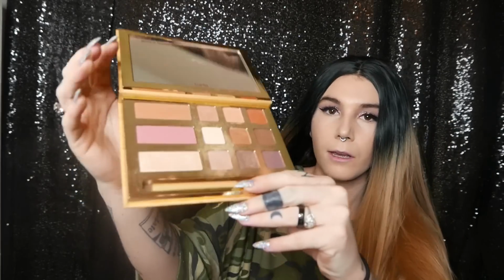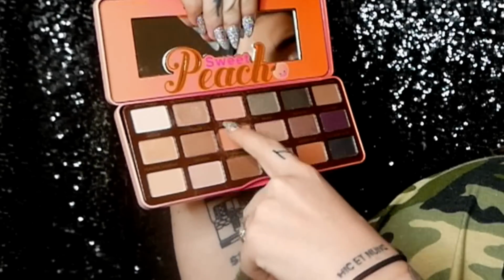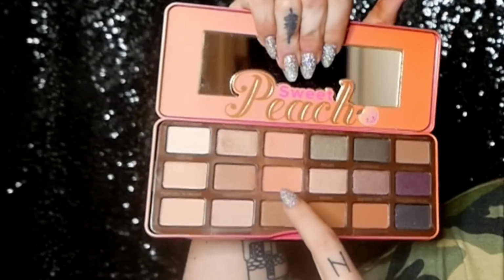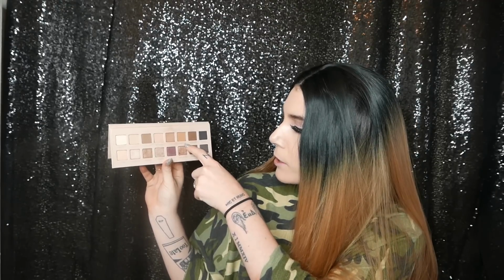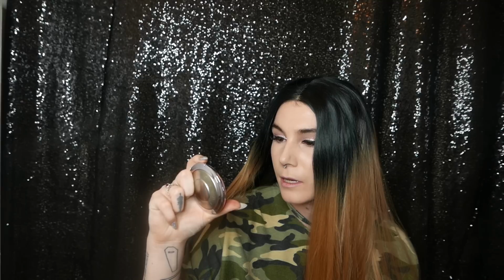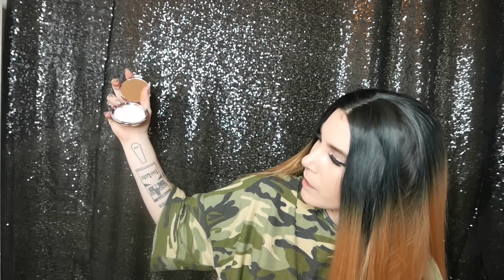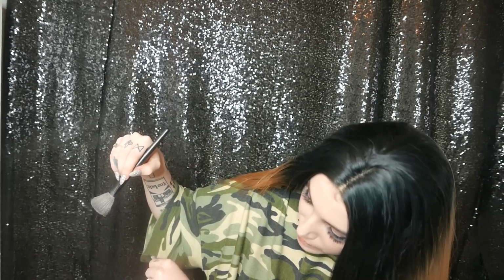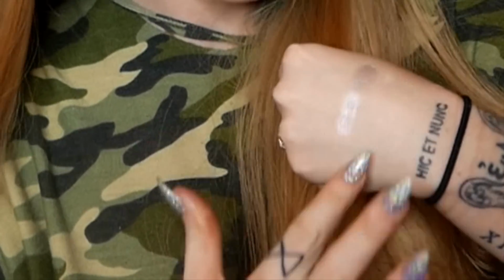Makeup I regret buying: Too Faced, Jeffree Star, Tarte...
Hello humans.

So yeah, these are all products that kind of left me disappointed or wondering why they were being so hyped. Hope this helps you guys if you're on the fence or if you wanted to see if anyone shared your opinions!